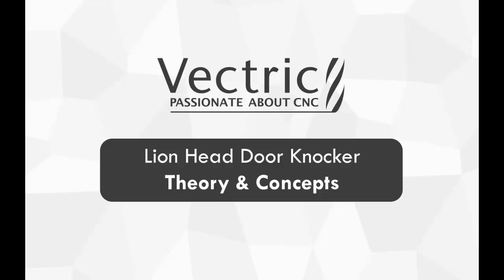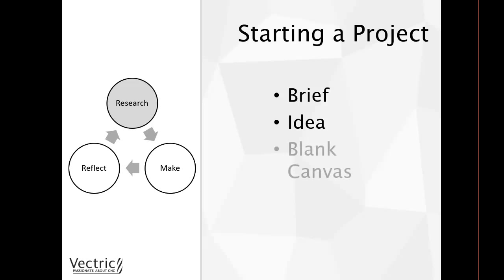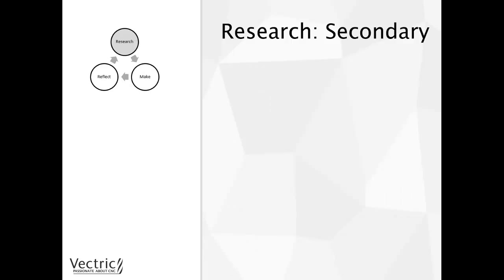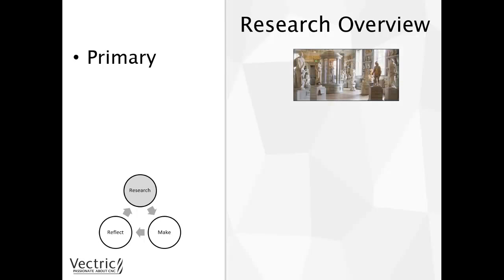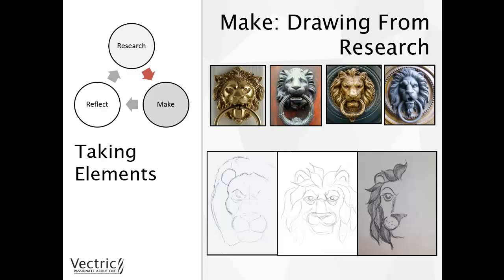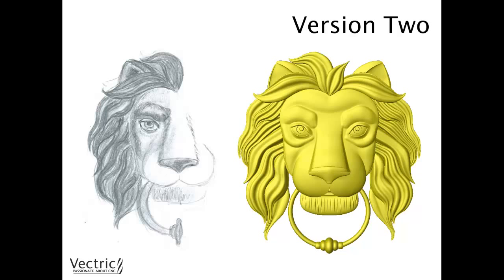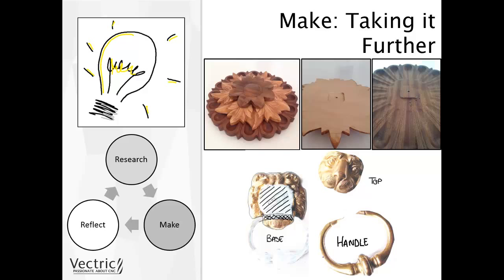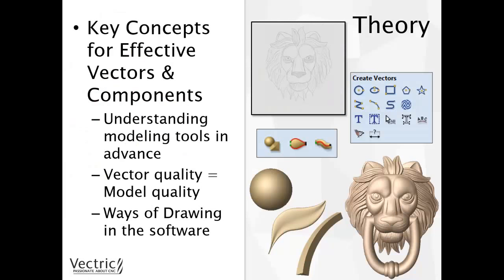Vectric - Lion Head Door Knocker Concepts & Theory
In this video we look at the creative concepts behind the lion head door knocker project. We start by discussing the concept of the creative process and look at various sources of inspiration for our research. We look at an initial design and how we reflected on that to create a second iteration. Working through the creative process again we are able to take the final design forward where we start to think about how we can make it a functioning part. Then we look at the theory behind the vectors we draw and the modeling tools we use to create the final lion head door knocker.